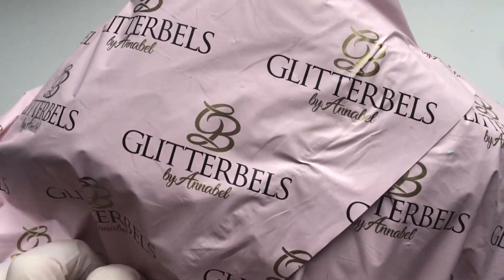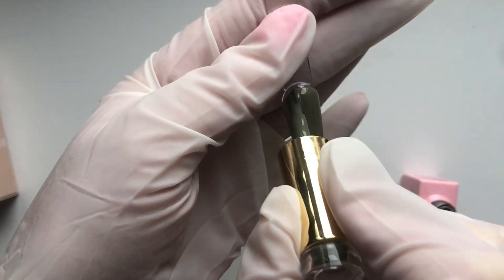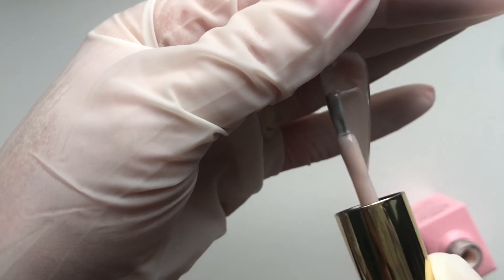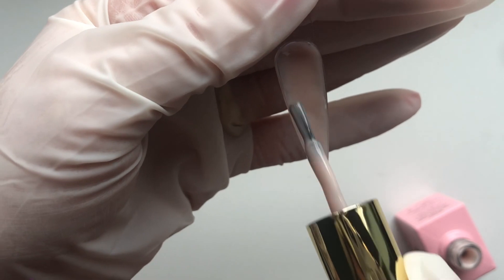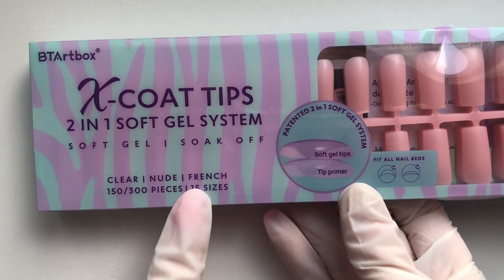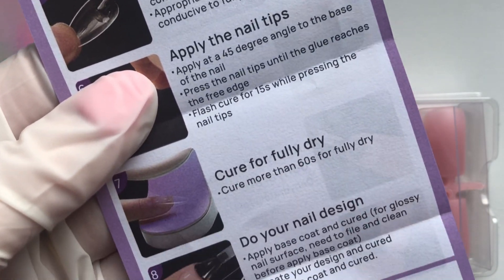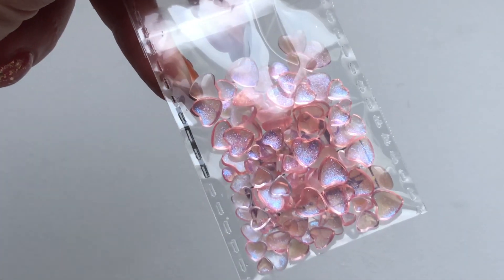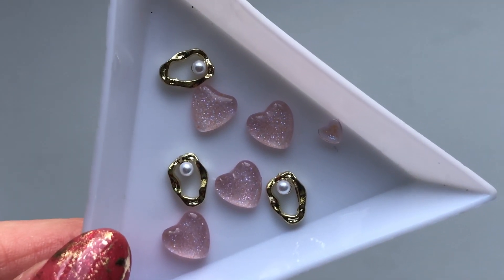Nail Supply Haul 💅 Beginner Friendly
Hey all Welcome to this video and thank you for clicking on it ❤️😍 - This Is a mini Nail art haul where I am showing you my latest purchases !

Soft Gel Nail Tips Square - BTArtbox Press On Nails 150 Pcs 2 in 1 Colored X-coat Tips Pre-applied Tip Primer, One-Step Full Cover Fake Nails Gel Nails for Nail Extensions Art 15 Sizes

Gels from ​⁠​⁠​⁠​⁠@glitterbels

Just found this amazing item on AliExpress. Check it out!